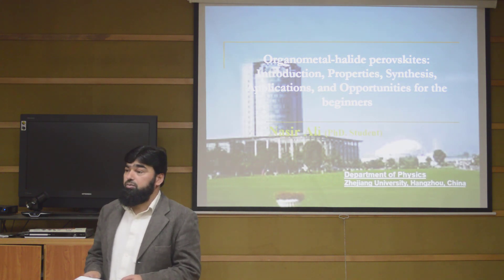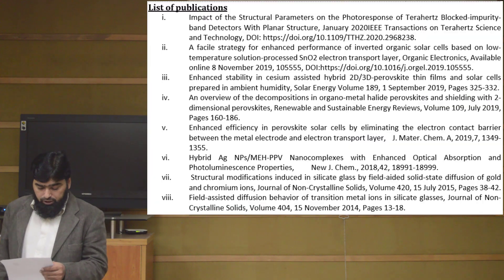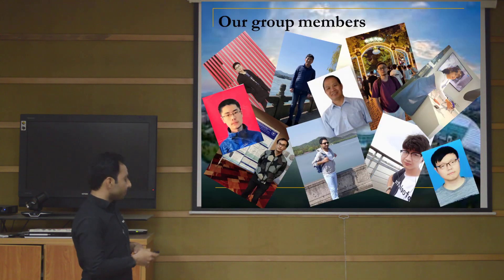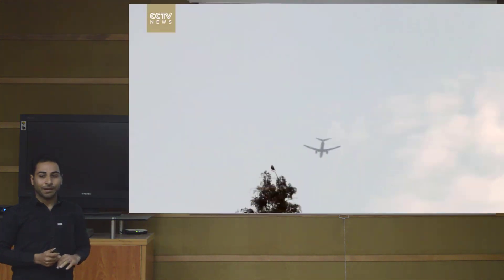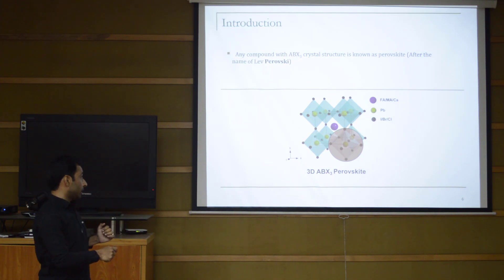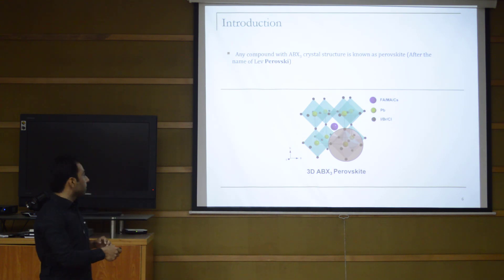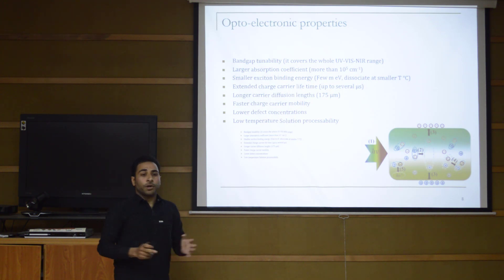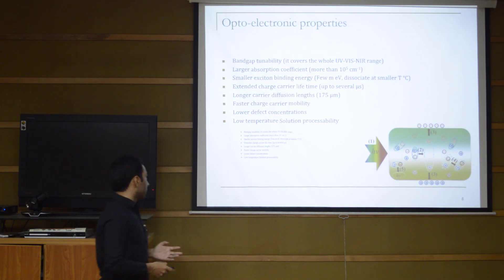A Talk on "Organometal-halide perovskites" by Dr. Nasir Ali, UoP P1/4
A Talk on "Organometal-halide perovskites: Introduction, Properties, Synthesis, Applications, and Opportunities for the beginners" by Dr. Nasir Ali, at the Department of Physics, University of Peshawar.